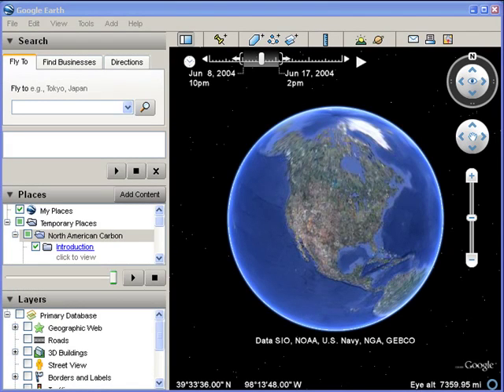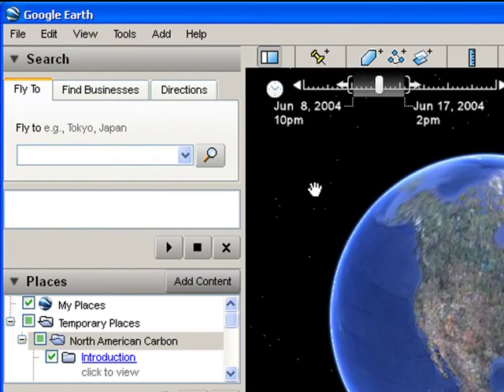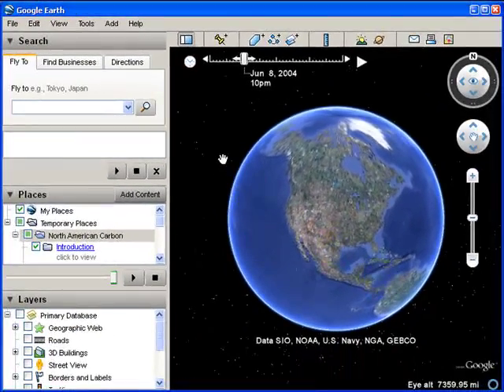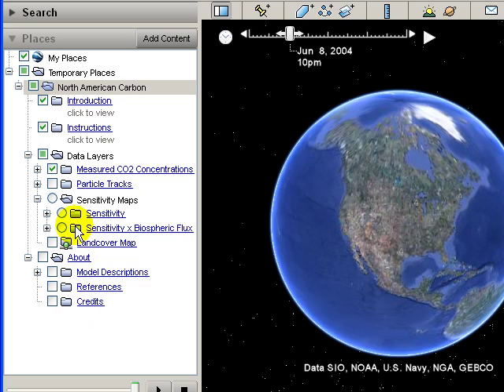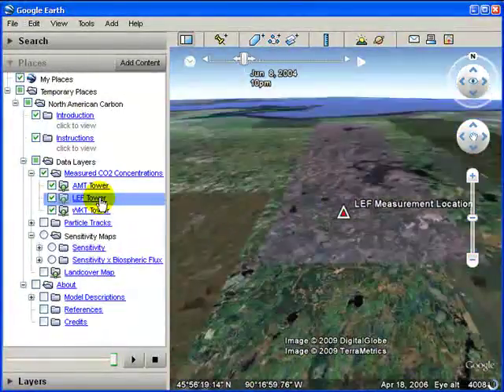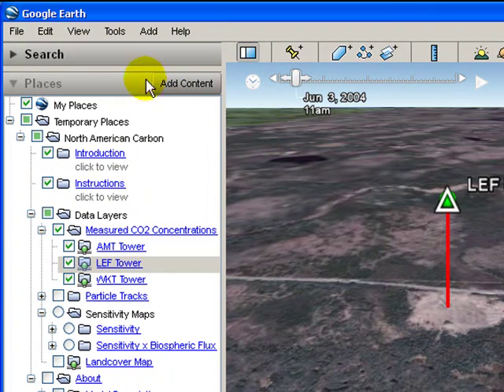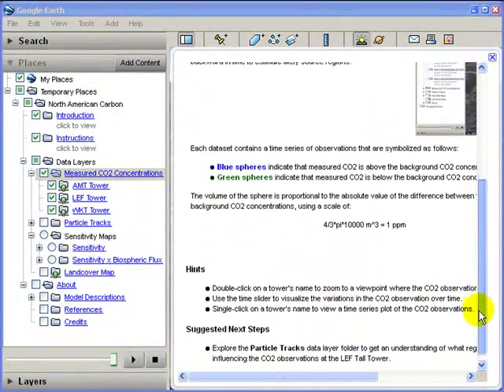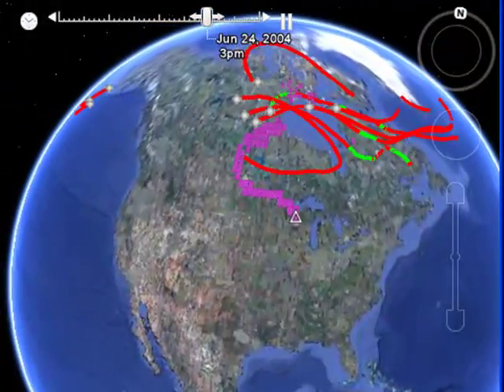Research in Atmospheric Carbon for North America - Instructions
Instructions on configuring Google Earth to view temporal datasets on atmospheric carbon dioxide transport over North America